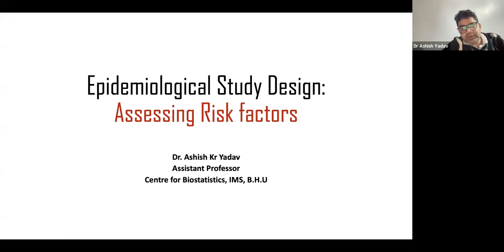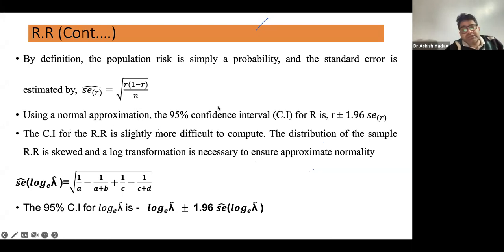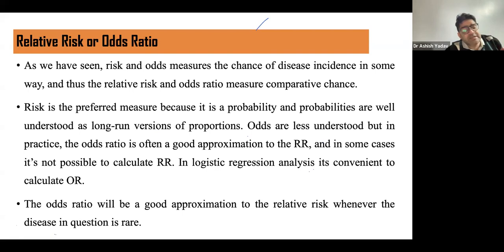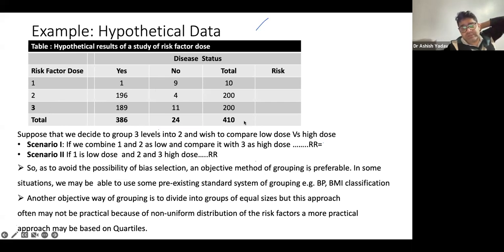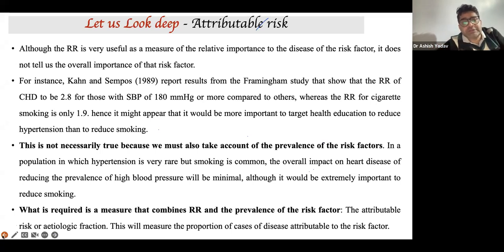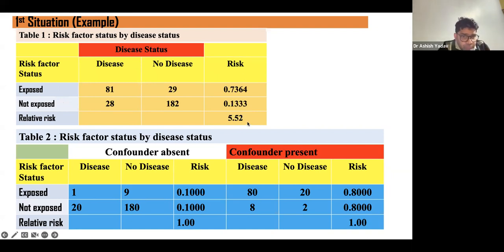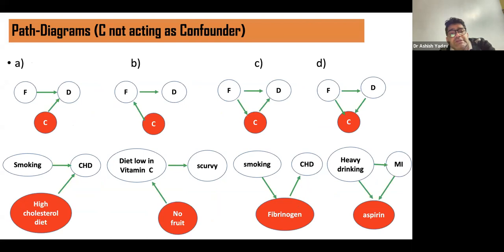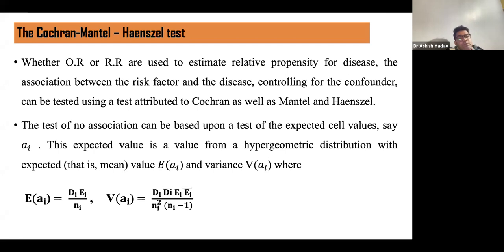Biostatistical Data Analysis Lecture-3 | How to do data analysis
Day 3 for Biostatistics training